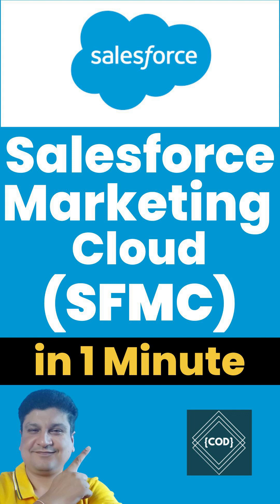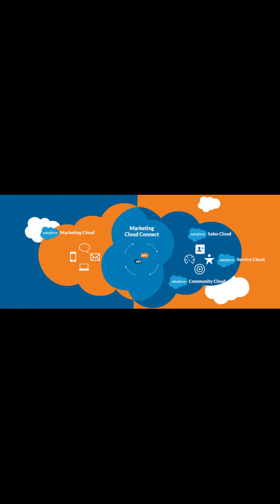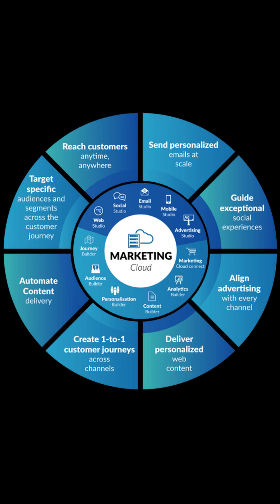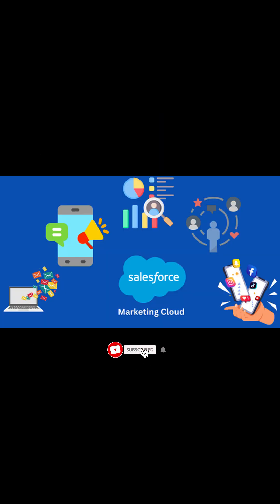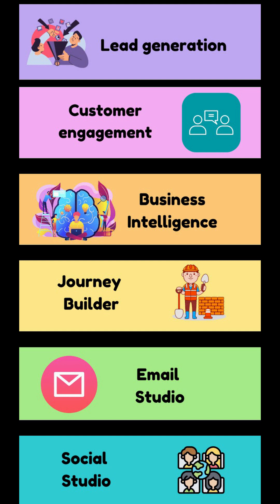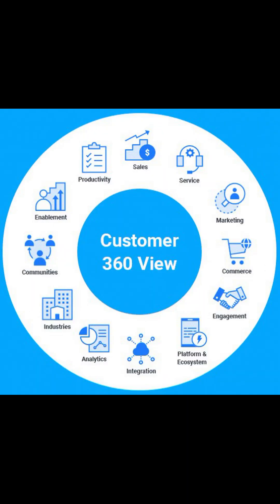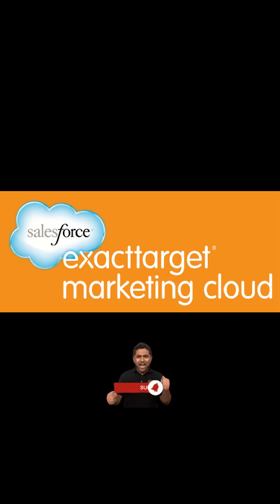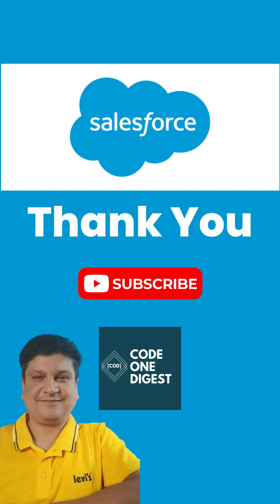Salesforce Marketing Cloud SFMC Tutorial for Beginners & Programmers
Salesforce Marketing Cloud SFMC is a customer relationship management (CRM) platform for marketers that allows them to create and manage marketing relationships and campaigns with customers. Salesforce Marketing Cloud SFMC is a powerful marketing platform that provides multiple tools to manage marketing strategies and campaigns with customers. It provides various digital marketing automation and analytics services for businesses.

Each company uses multiple marketing activities for advertising and growing its business & SFMC provides one of the best digital marketing platforms to enhance any company's marketing strategies.

SFMC allows the organizations to send customized mass emails to various potential customers with just one click. It also helps to solve customer issues related to any product. Organizations can increase communication with any custom communities and connect to customers through social media platforms such as Facebook, Twitter, etc.

Marketing Cloud provides integrated solutions for customer journey management, email, mobile, social, web personalization, advertising, content creation and management, and data analysis. Salesforce acquired a product i.e., ExactTarget and that is known as SFMC (sales force marketing cloud) today.